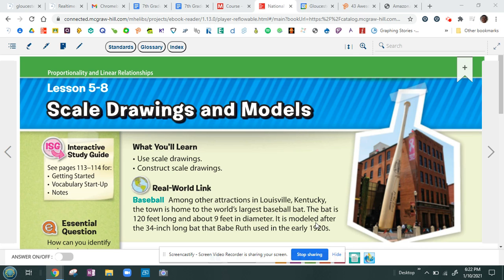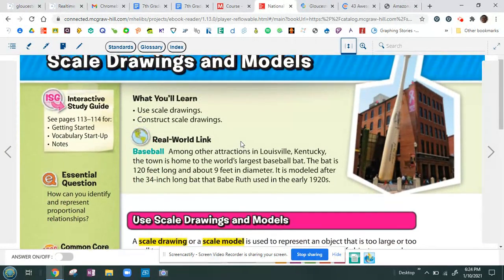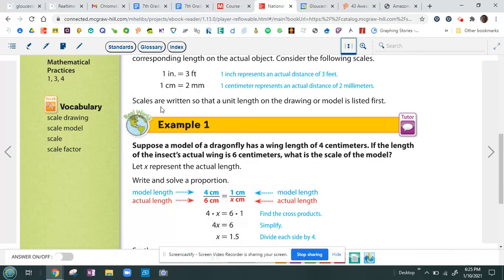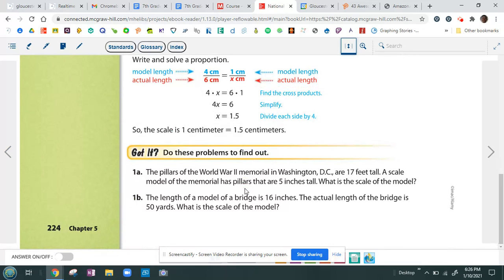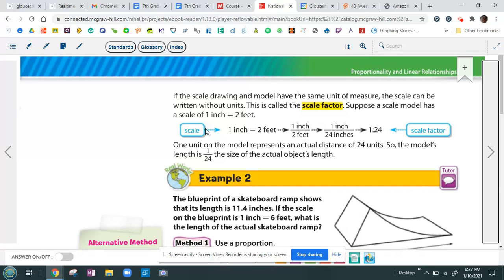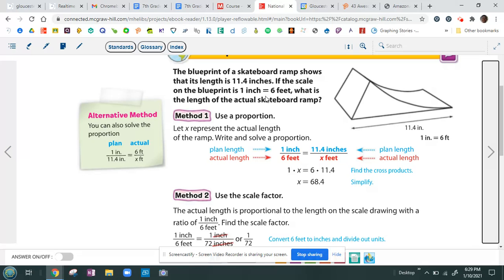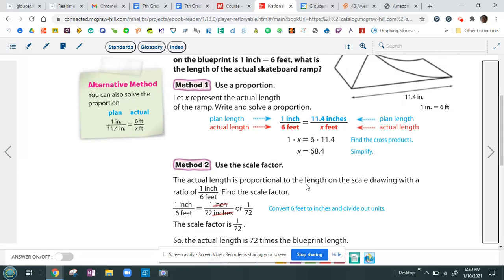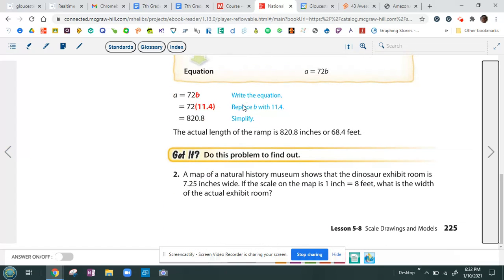Lesson 5-8 Scale Drawing and Models